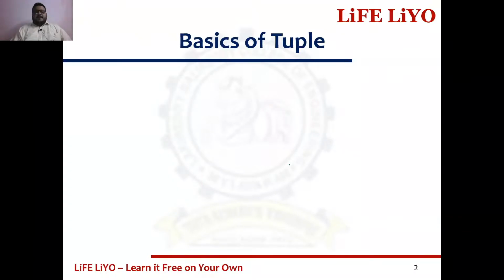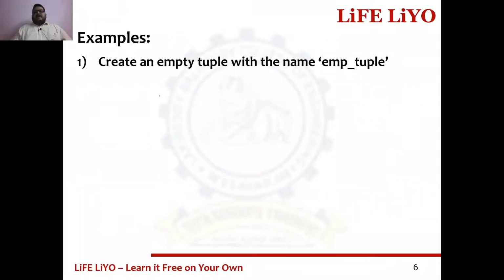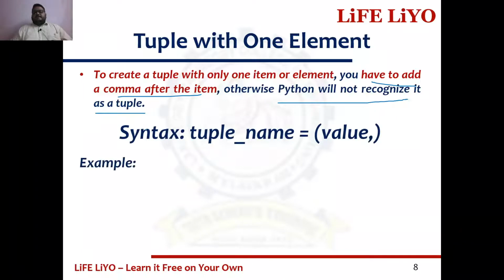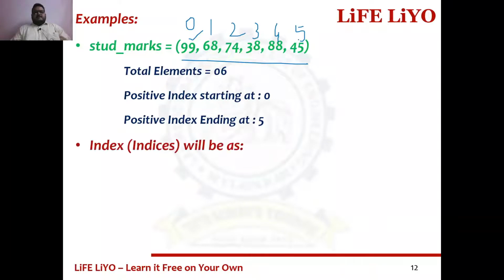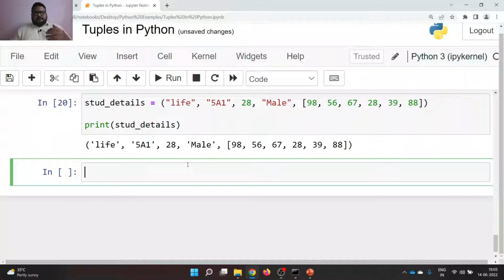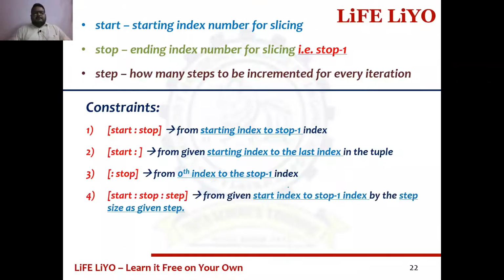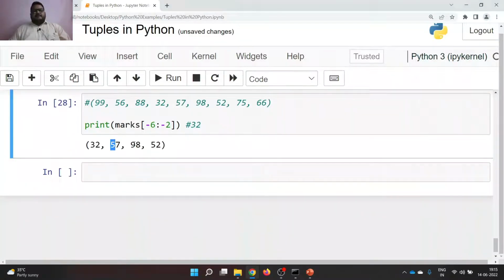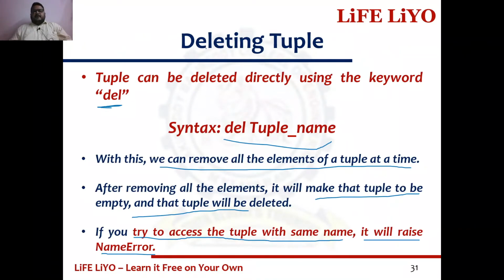Tuple in Python Part - 1 || CRUD Operations on Tuple || Python Programming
In this Video, I have discussed about:

Chapters:

00:00 - 00:09 - Welcome to LiFE LiYO Channel
00:10 - 04:55 - Basics of Tuple
04:56 - 09:40 - Creating a Tuple
09:41 - 11:31 - Special with One Element
11:32 - 24:54 - Accessing Tuple Elements
24:55 - 32:13 - Slicing in Tuples
32:14 - 33:05 - Manipulating Tuple Elements
33:06 - 35:17 - Updating Tuple Elements
35:18 - 36:35 - Deleting Tuple Elements
36:36 - 38:19 - Delete Entire Tuple
38:20 - 38:33 - Thank You